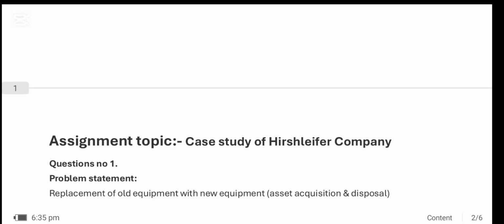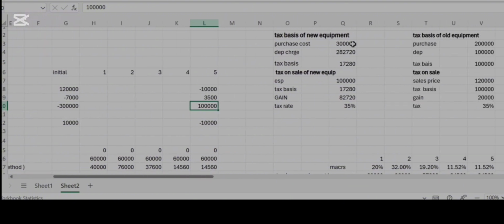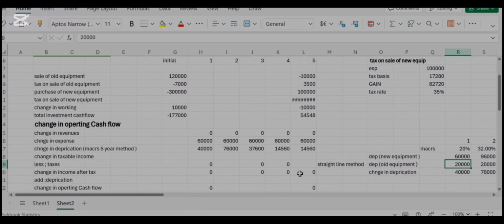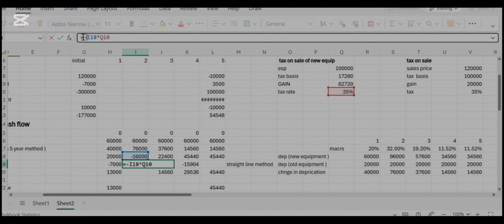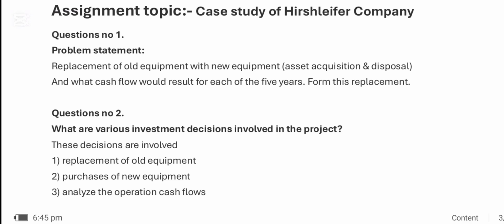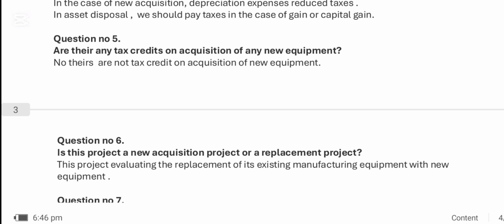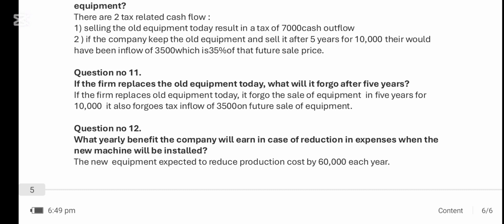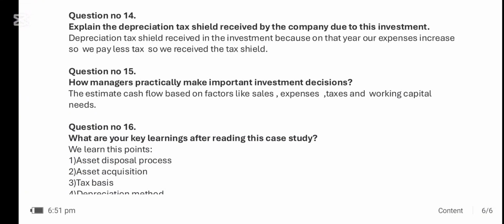Hirshleifer case study